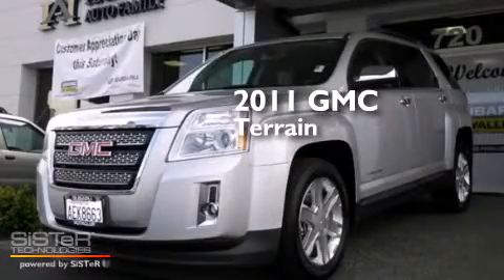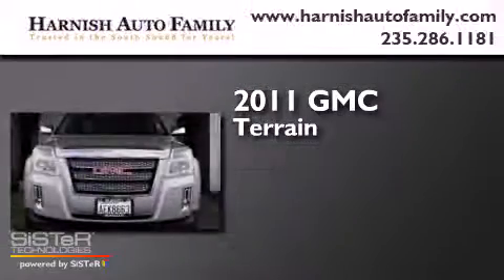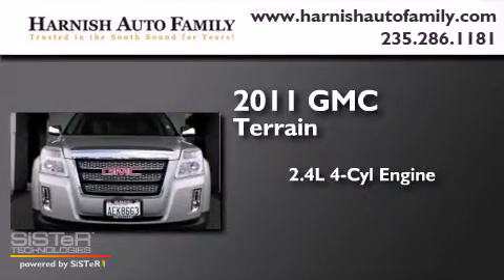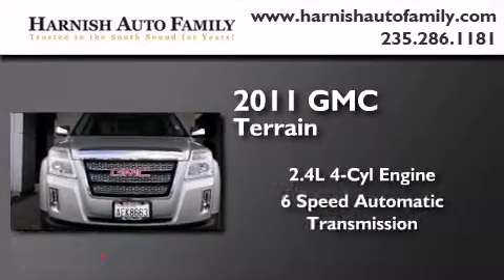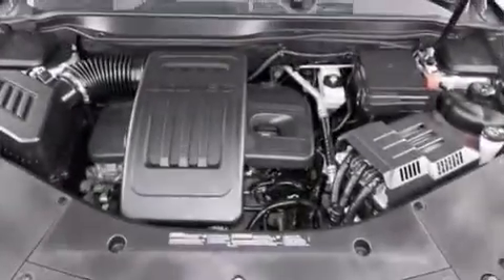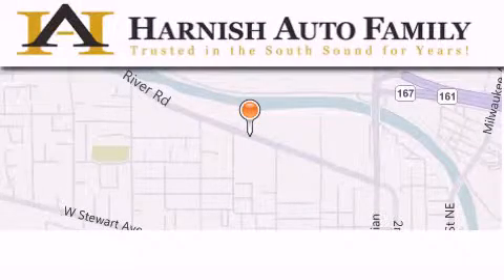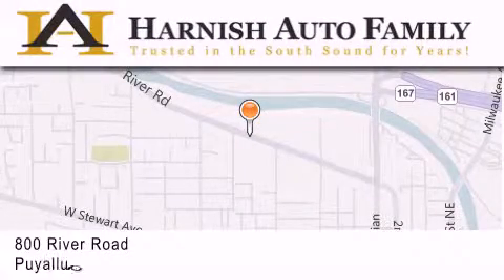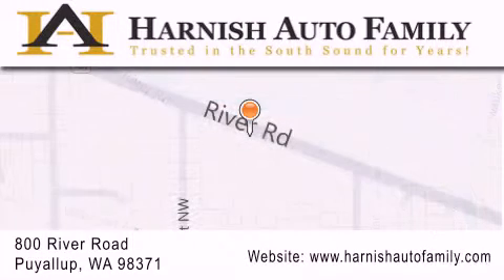2011 GMC Terrain Puyallup WA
We've been honored to serve the Puyallup WA area , we promise that your experience at our dealership will exceed your expectations ! Year : 2011 Make : GMC Model : Terrain Engine : 2.4L 4Cyl Trans . : 6 Spd Automatic Exterior : Carbon Black Metallic Miles : 47,080 Interior : Light Titanium W/Perforat Stock : U3986B Harnish Auto Family 820 River Road Puyallup , WA 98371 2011 GMC Terrain Puyallup WA